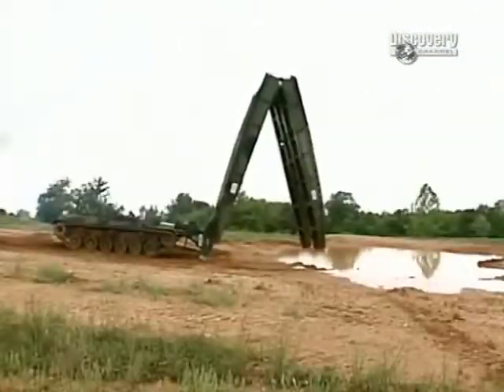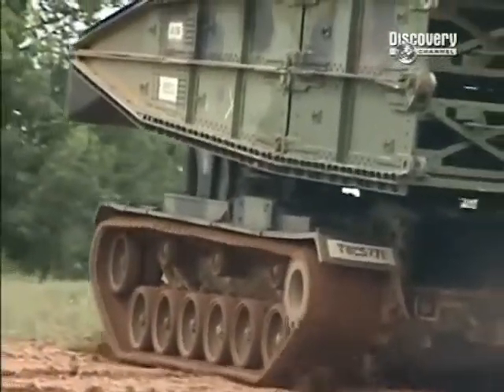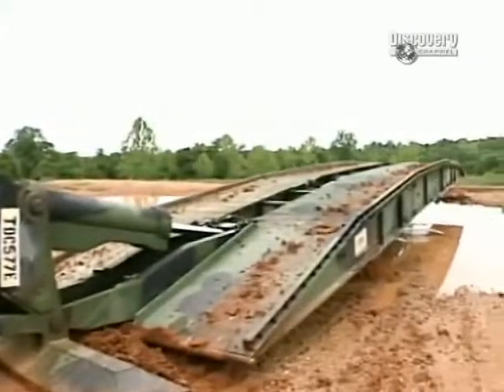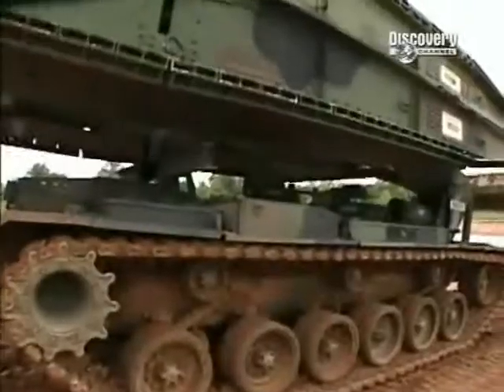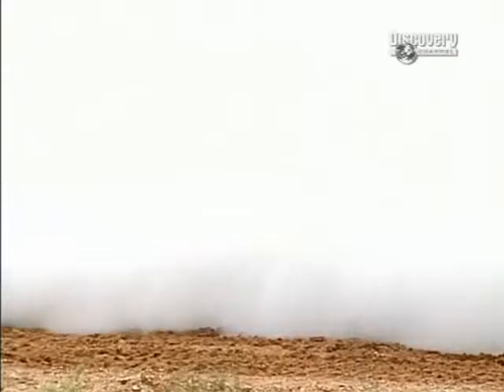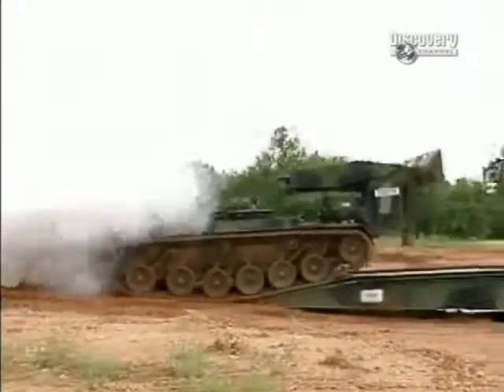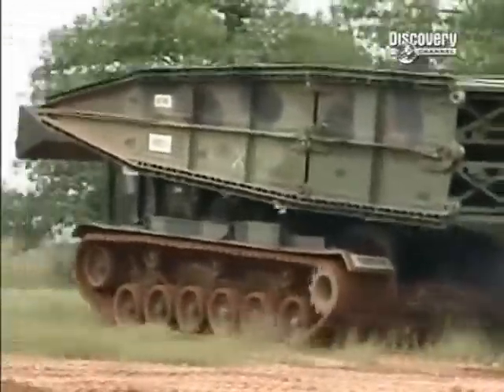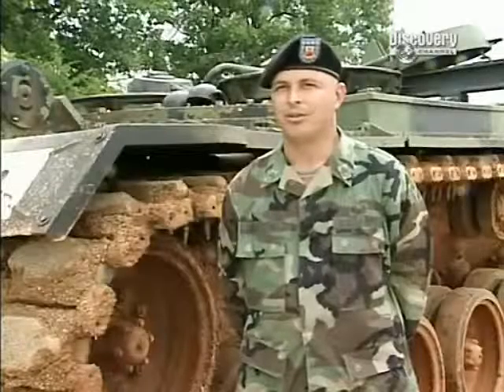Extreme Machinery Armoured Vehicle Launched Bridge AVLB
An armoured vehicle-launched bridge (AVLB) is a combat support vehicle, sometimes regarded as a subtype of combat engineering vehicle, designed to assist militaries in rapidly deploying tanks and other armoured fighting vehicles across rivers. The AVLB is usually a tracked vehicle converted from a tank chassis to carry a folding metal bridge instead of weapons. The AVLB's job is to allow armoured or infantry units to cross craters, anti-tank ditches, blown bridges, railroad cuts, canals, rivers and ravines, when a river too deep for vehicles to wade through is reached, and no bridge is conveniently located.